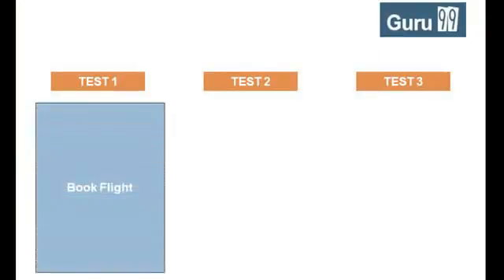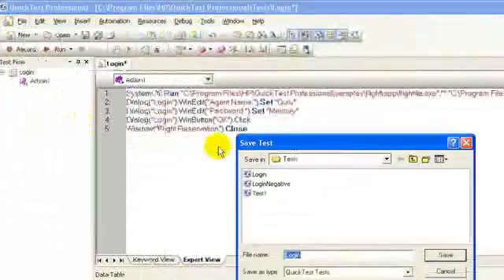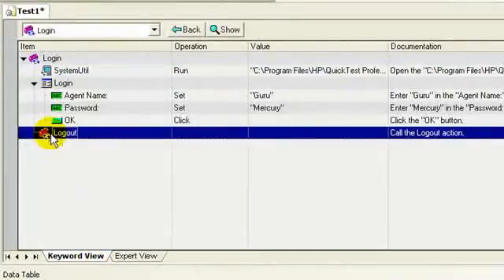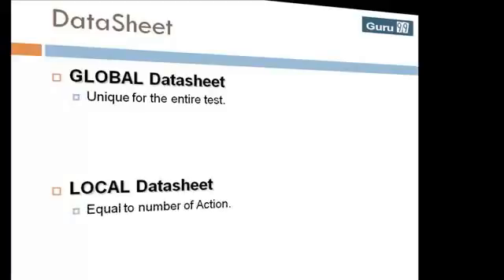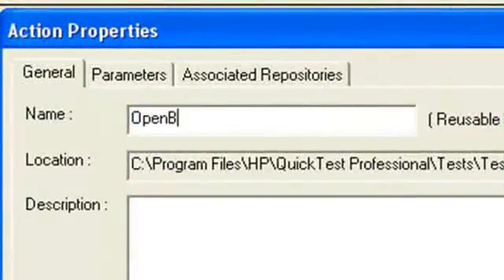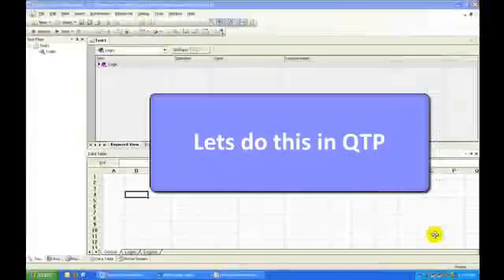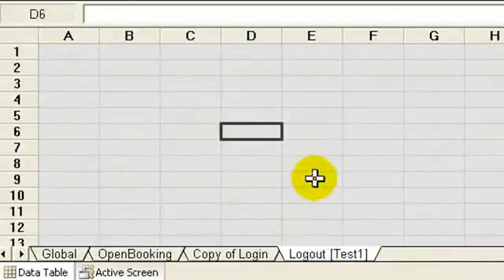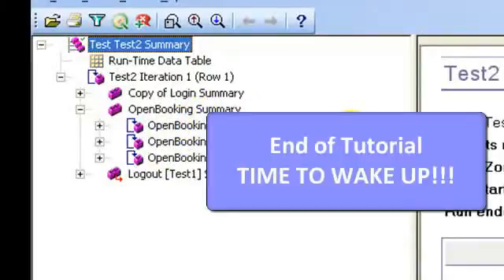QTP TUTORIAL FOR AUTOMATED SQT(17)